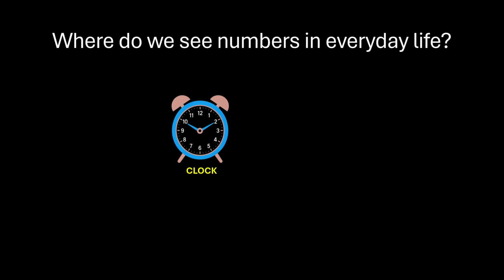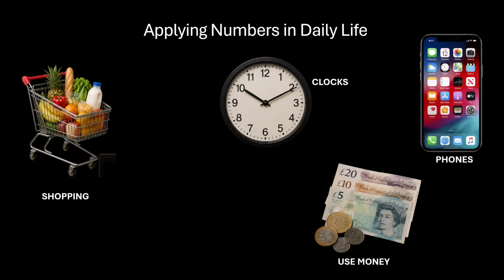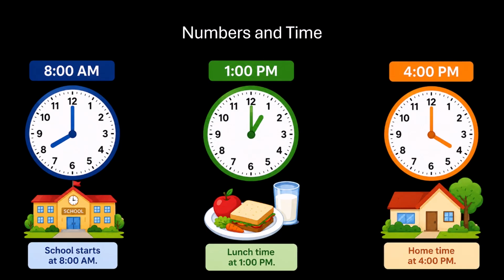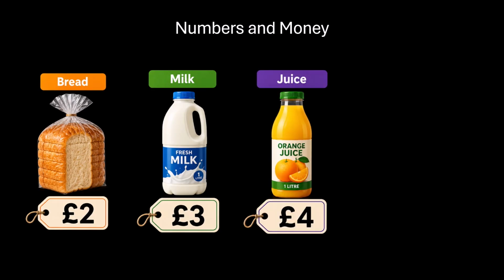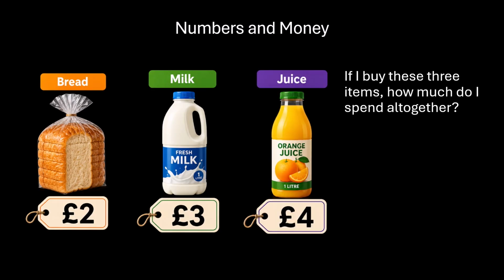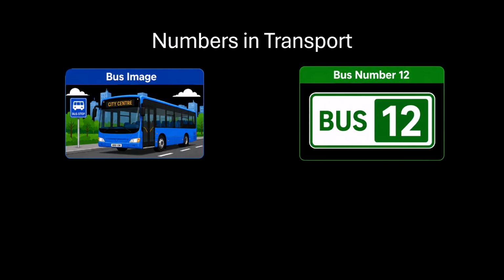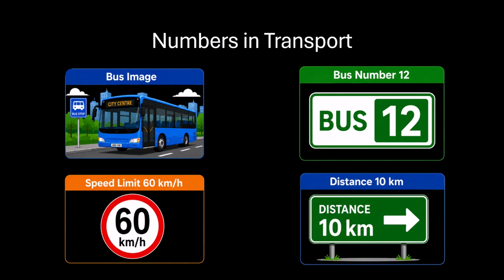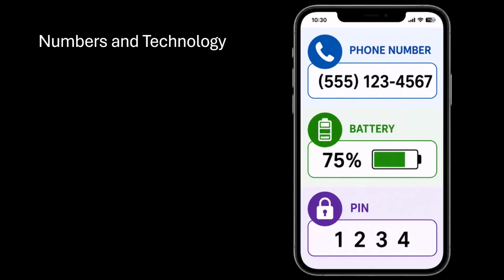2. Numbers in Daily Life